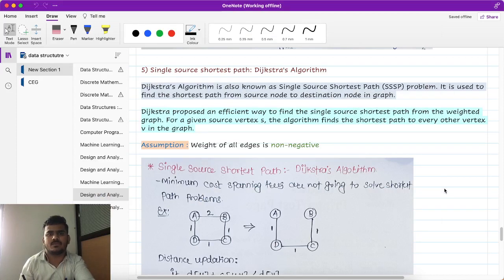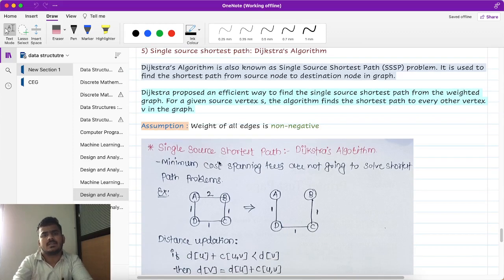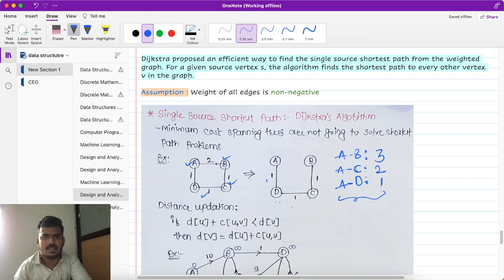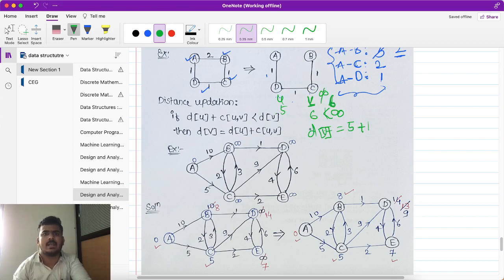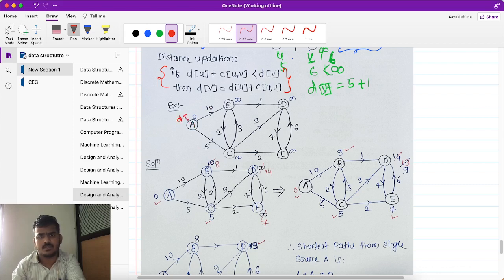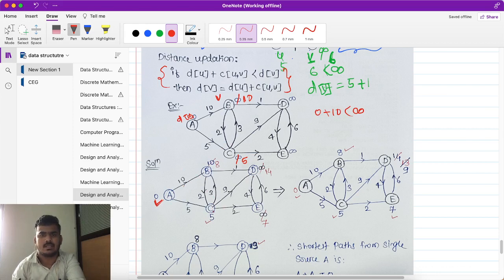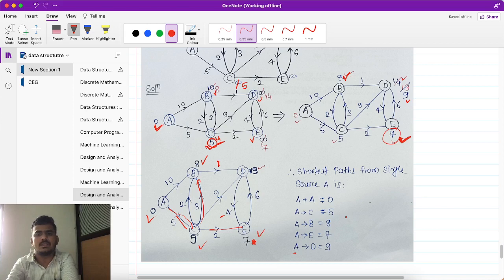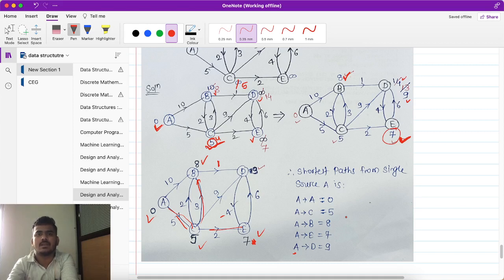DESIGN AND ANALYSIS OF ALGORITHM UNIT - IV: DIJKSTRA'S ALGORITHM |DBATU Sem. Exam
Do follow the following steps for writing your semester examination:
1. Write to the point - (Avoid Redundancy)
2. Follow Serial Approach
3. Don't attempt same questions many times
4. Good representation - Make things clear and simple

Get Ready to face the DBATU University level examinations with the tutorials